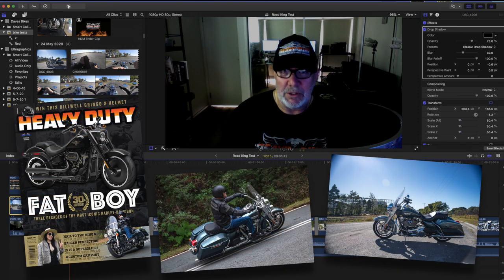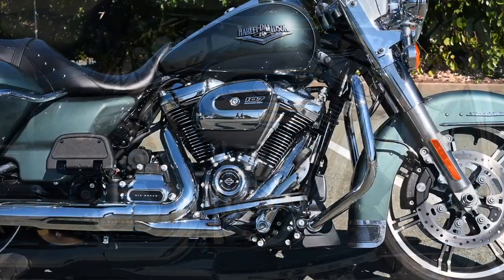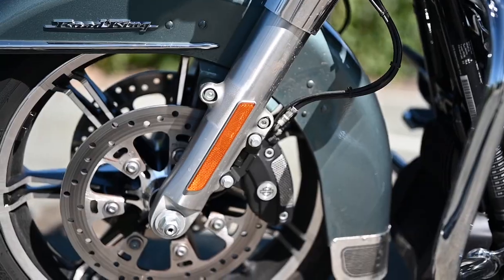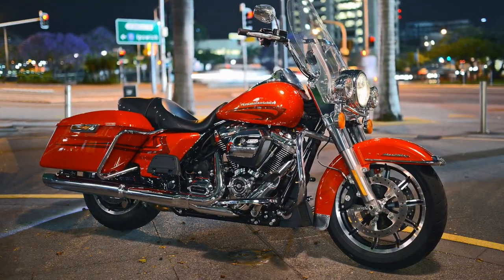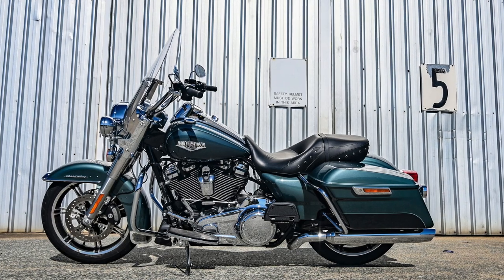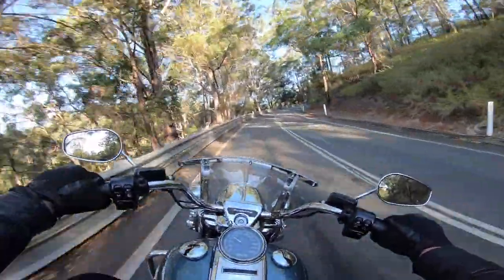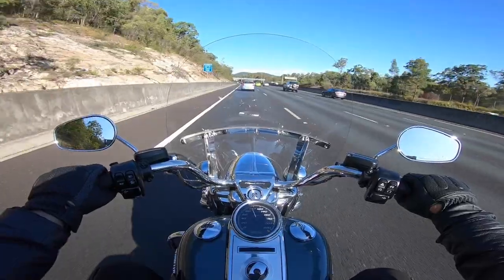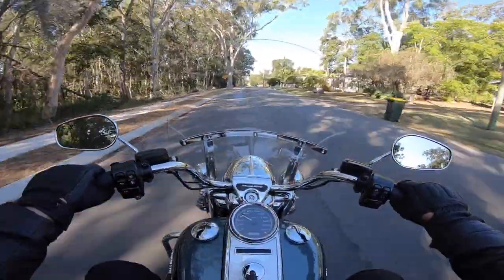H-D Road King Test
Here's some video from the Road King Test featured in issue #171 of HEAVY DUTY Magazine.